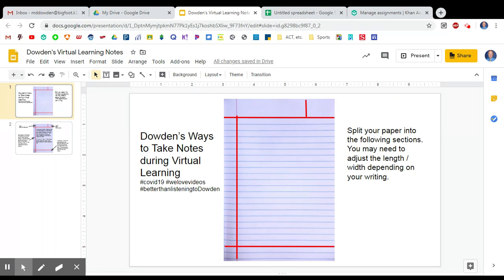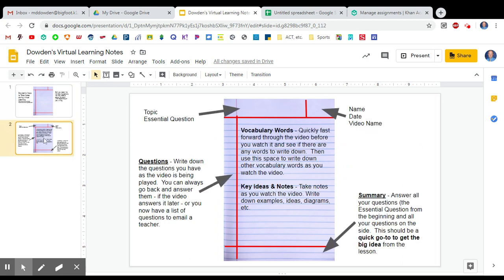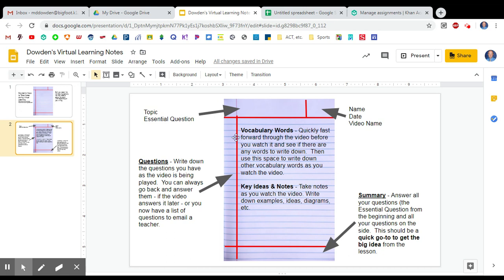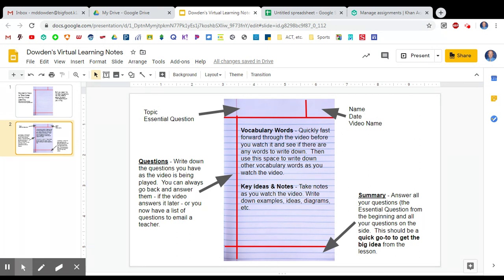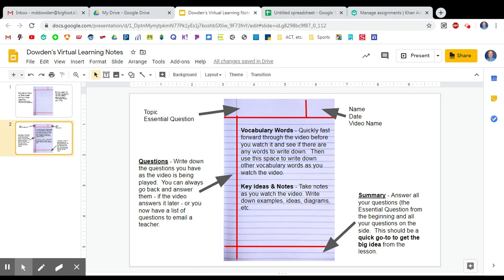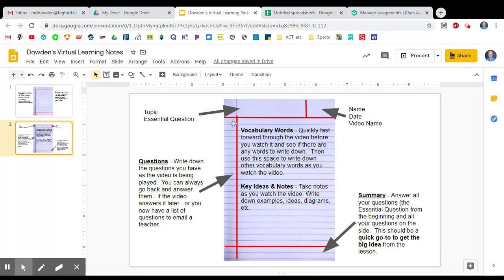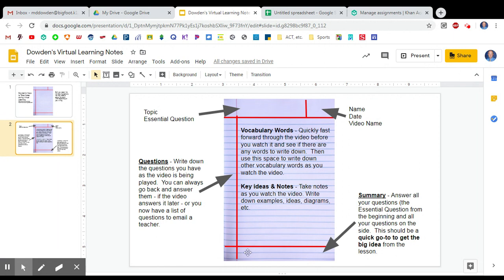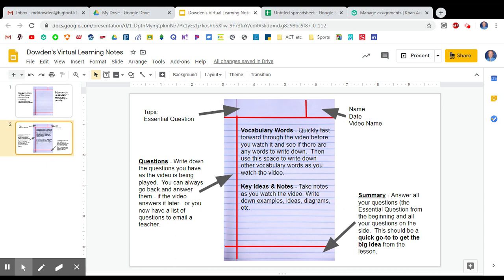How Mr. Dowden Takes Notes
A video of how I would take notes during our virtual learning time together.